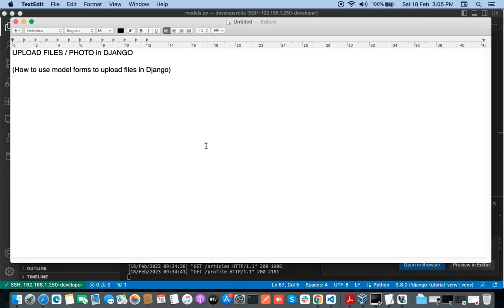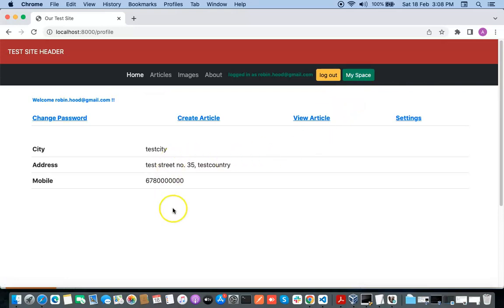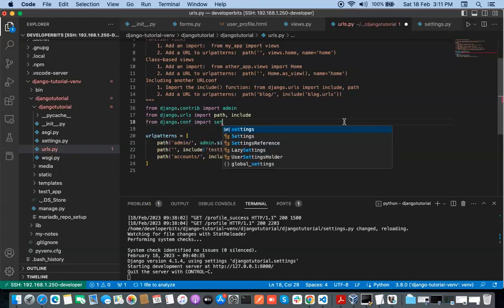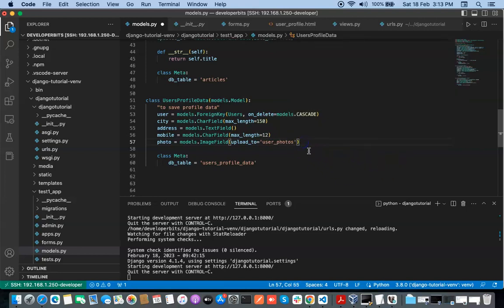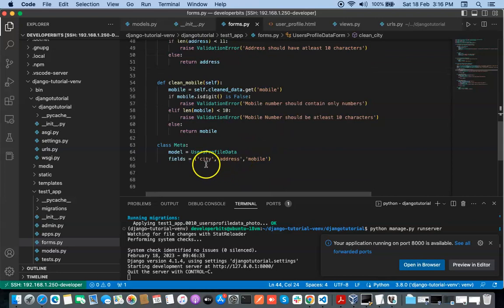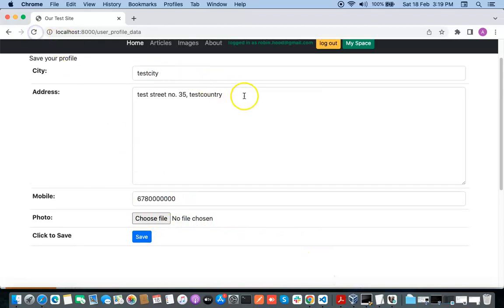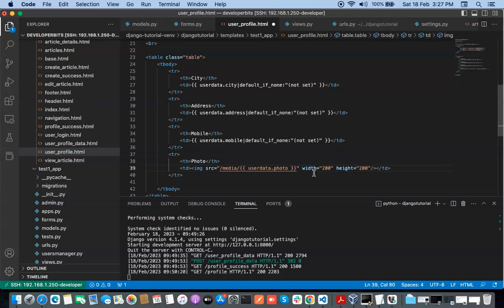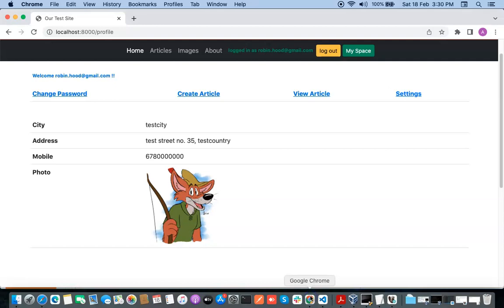UPLOAD FILES/PHOTOS IN DJANGO (How to use model forms to upload files)